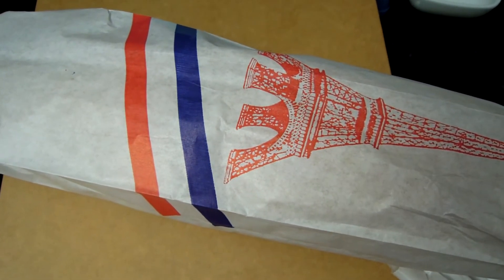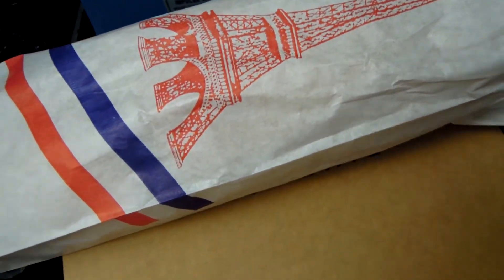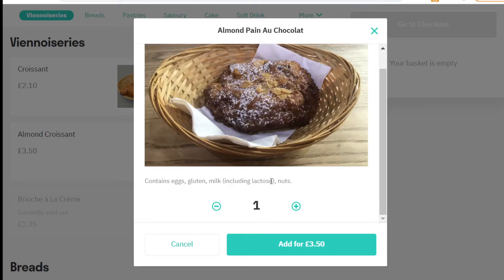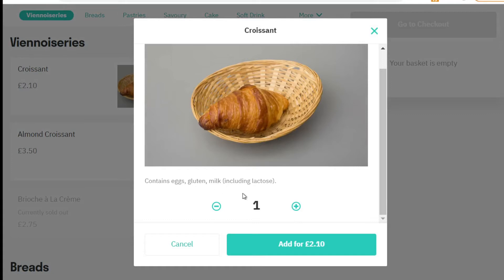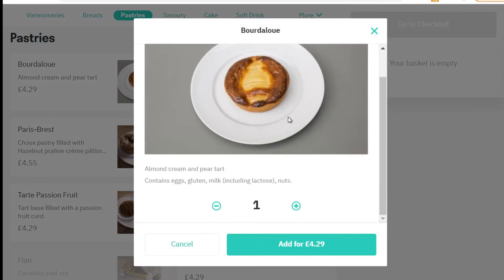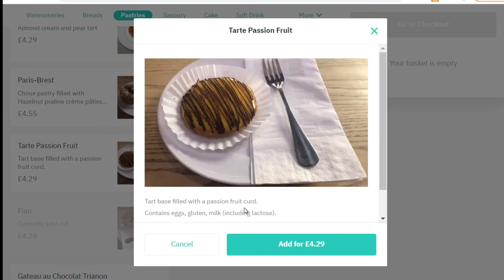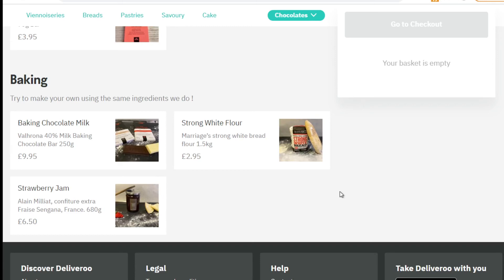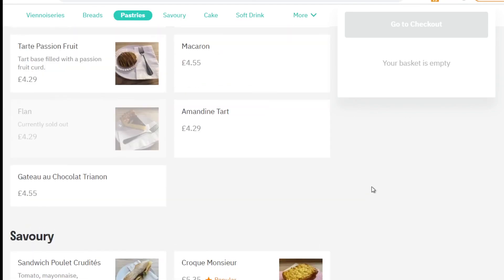Authentic French Bakery in London: Aux Pains De Papy, Bourdaloue, Pain de Campagne, Baguette